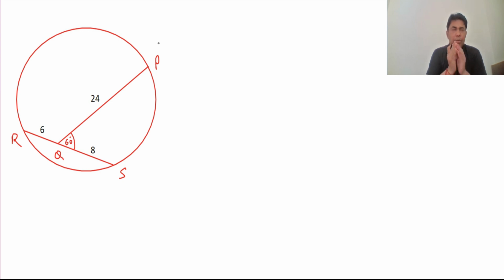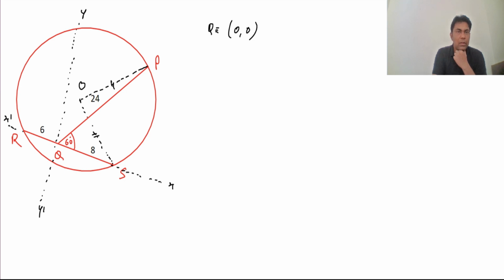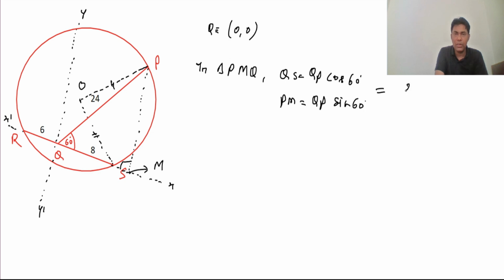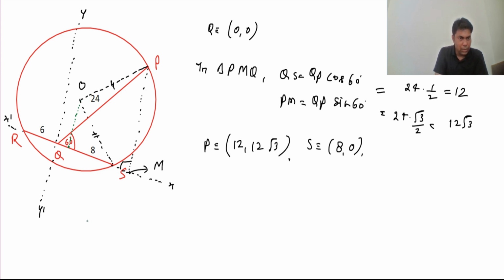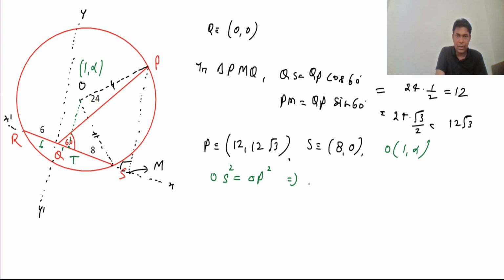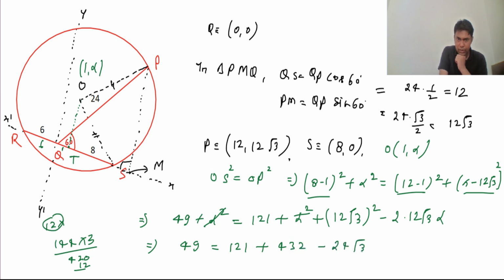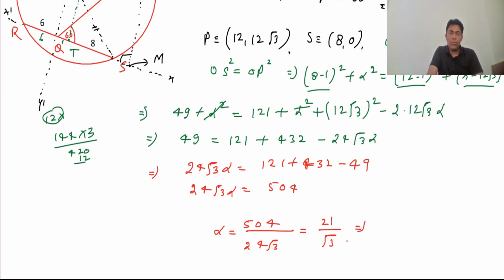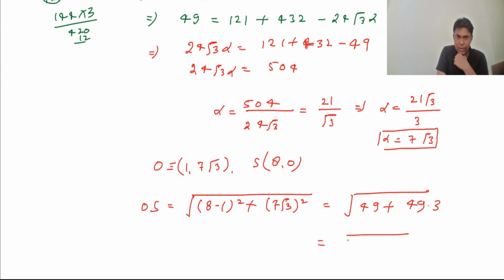Geometry Olympiad Problem Solved | Find the Radius of the Circle Step by Step Solution Explained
Welcome to this detailed Geometry Problem Solving video! 📐✨

In this lesson, we solve a Mathematical Olympiad level geometry question:

➡ Find the radius of a circle
➡ Given side lengths: 6, 8 and 24

We use important co-ordinate geometry concepts and theorems to derive the correct radius step by step ✅

📚 This video is perfect for students preparing for:

✔ Regional & National Math Olympiads
✔ Competitive Exams: IIT-JEE, SAT, AMC, GCSE etc.
✔ Geometry learning for high school & college students

📌 What you will learn:

✅ Application of the co-ordinate geometry and distance formula
✅ Logical problem-solving strategies

Share with students across USA, UK, India, Canada, Australia & worldwide 🌎